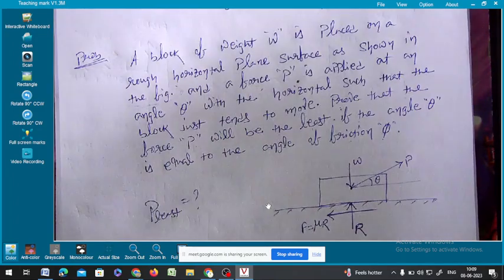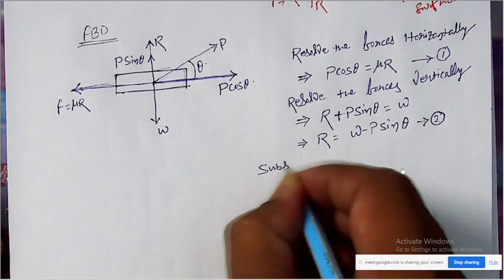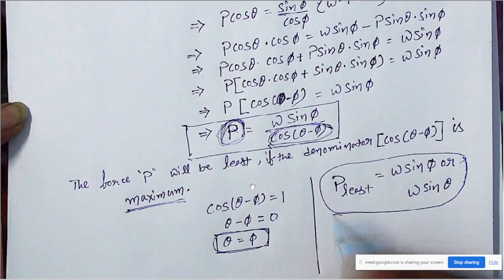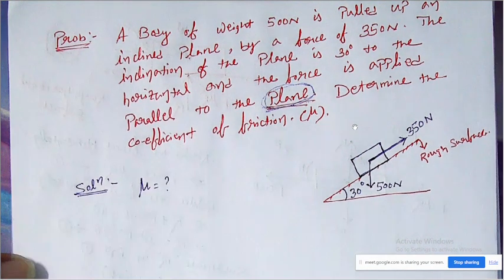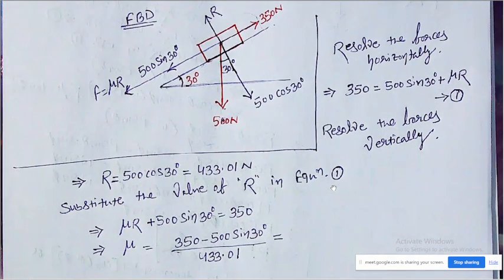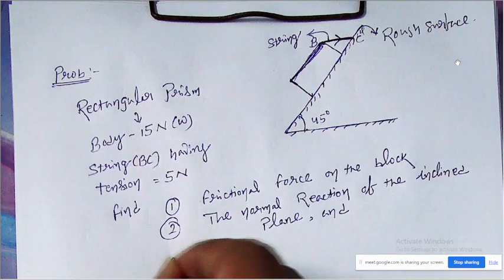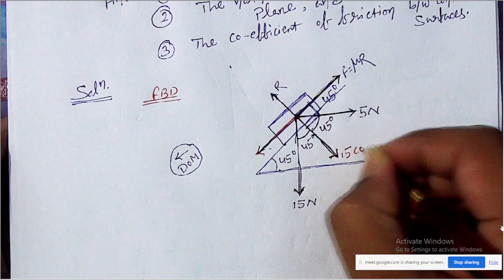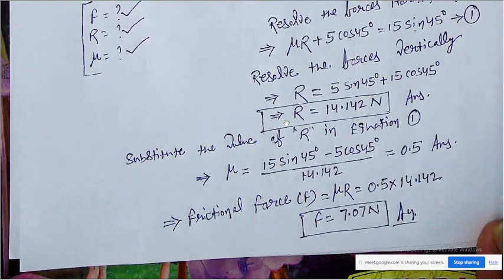Engineering Mechanics-Problems on Friction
Problems based on Friction.